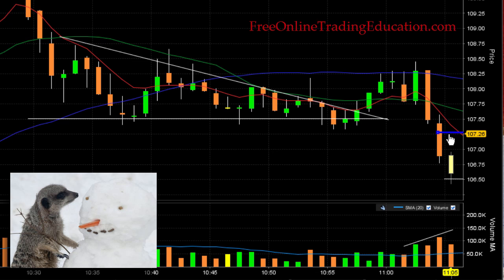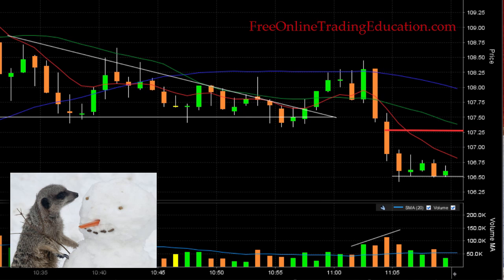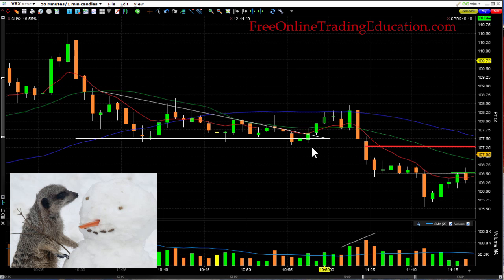12.15.15 Day Trade - Death Hook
See a Death Hook trade on VRX we called in the GrokStar Trading Chat Room this morning